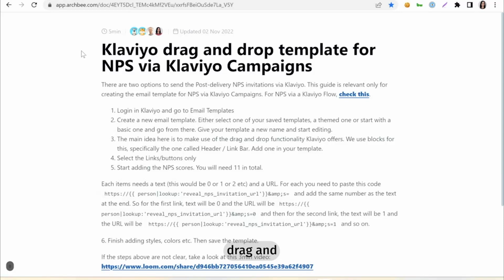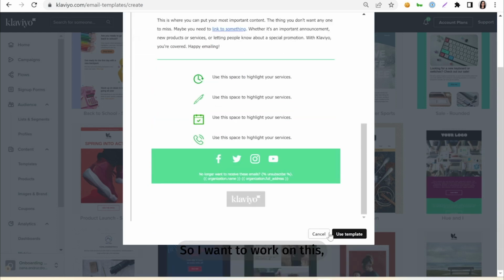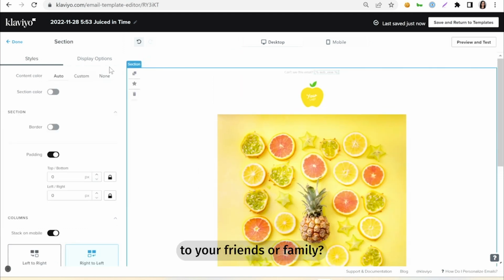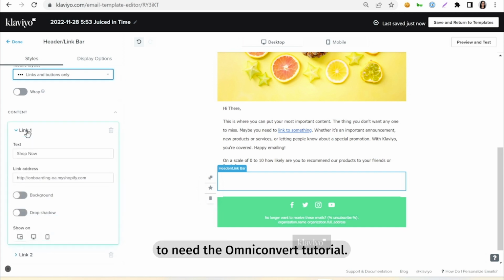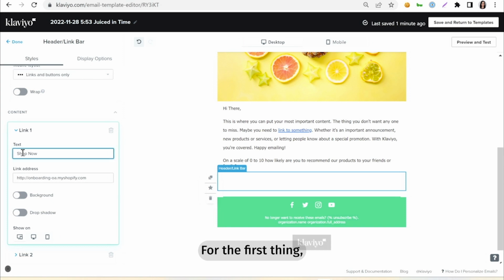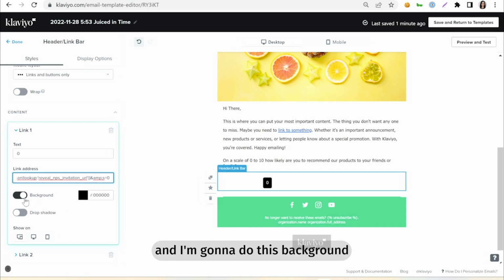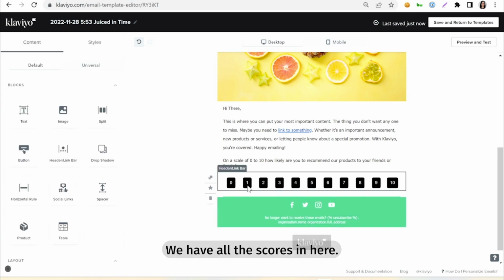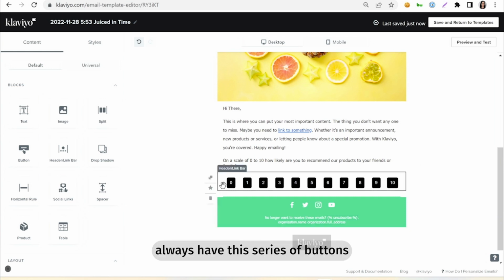How to create your own NPS Template (for Klaviyo campaigns) - Omniconvert Tutorials